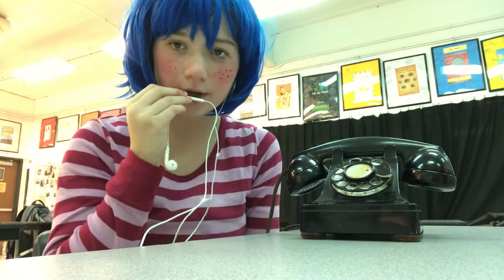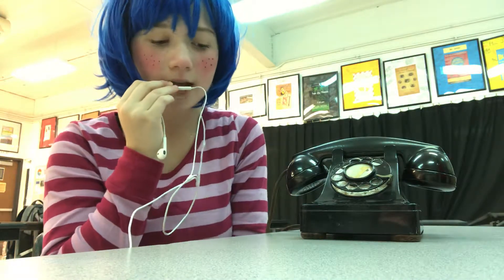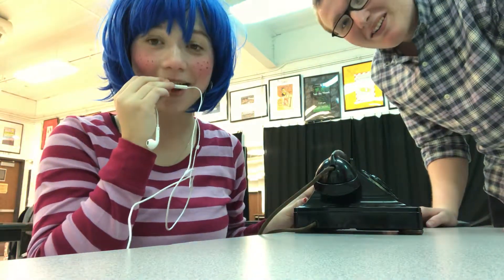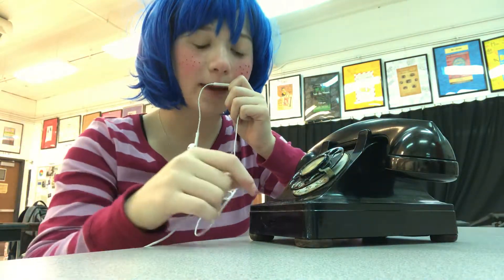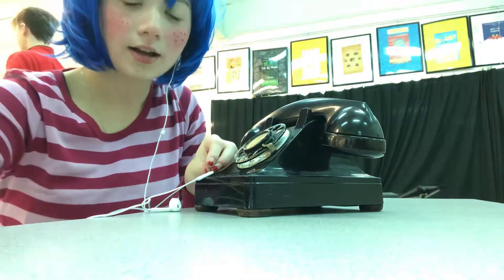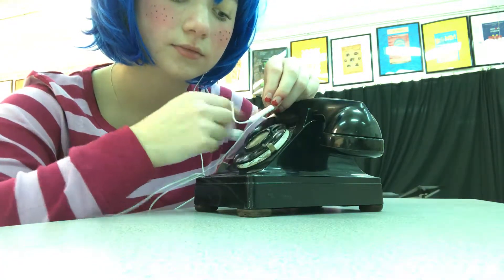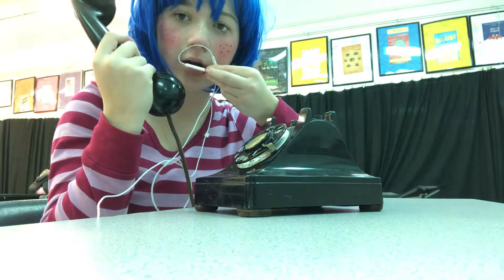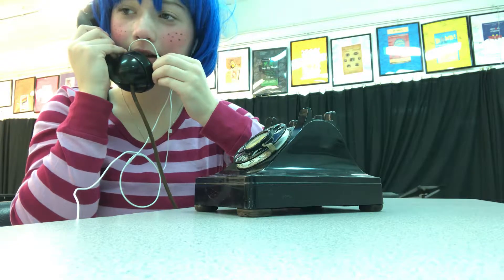Rotary Phone ASMR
I love ASMR! So I did it in my Halloween costume!